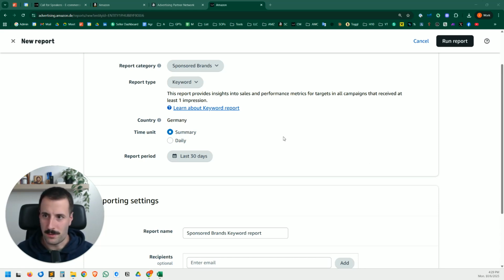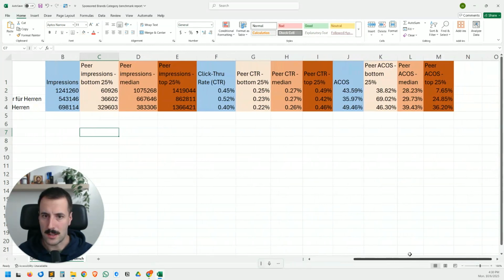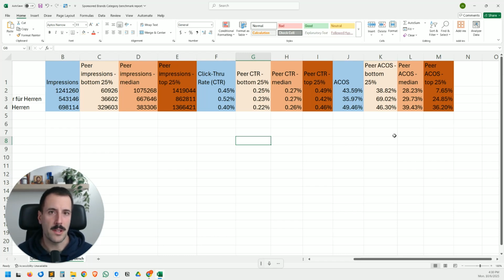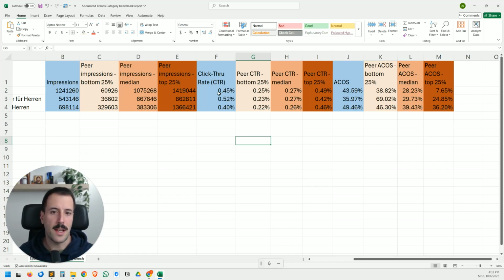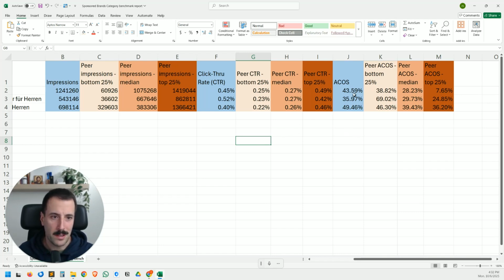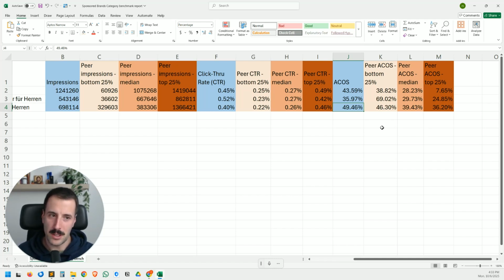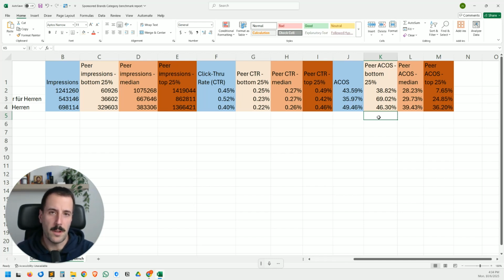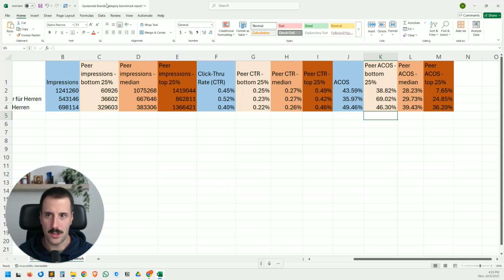Amazon Advertising Benchmark Report - How to Outperform Competitors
Learn how to use Amazon's Sponsored Brands Category Benchmark Report to compare your Amazon advertising performance against direct competitors. This detailed walkthrough shows you exactly how to access and interpret key metrics like impressions, click-through rates, and ACOS for your Amazon ppc campaigns.

The Sponsored Brands Category Benchmark Report is a powerful tool within Amazon ads that reveals how your sponsored brands campaigns stack up against similar sellers in your category. Amazon defines peers as competitors closest to you in terms of pricing and sales volume, giving you accurate performance comparisons for your Amazon ppc advertising efforts.

This video covers the complete process of generating and analyzing these reports. You'll discover where to find the report within your Amazon advertising dashboard, how to properly configure your date ranges and country settings, and most importantly, how to interpret the data to improve your Amazon sponsored ads strategy.

The report breaks down performance by top categories and subcategories, showing you bottom 25%, median, and top 25% benchmarks for impressions, click-through rates, and ACOS. Understanding these metrics helps you identify opportunities in your Amazon marketing campaigns and optimize your sponsored products and sponsored brands performance.

One crucial insight covered is why ACOS shouldn't be viewed in isolation for sponsored brands campaigns. The video explains how Amazon advertising works holistically, with sponsored brands, sponsored products, and sponsored display ads working together to increase overall conversion rates. Data from Amazon Marketing Cloud often shows that customers who see multiple ad types have significantly higher purchase rates than those seeing only one ad type.

Whether you're managing Amazon ppc campaigns for the first time or looking to optimize existing Amazon ads performance, this Category Benchmark Report provides competitive intelligence that can transform your Amazon advertising strategy. Regular monitoring of these benchmarks helps you stay competitive in your category and make data-driven decisions for your Amazon marketing efforts.

Contents:
00:32 - How to Access Sponsored Brands Category Benchmark Report
01:09 - Understanding Category Breakdown and Competitor Metrics
01:36 - Amazon's Definition of Category Peers and Competitors
02:16 - Interpreting Impressions Performance vs Competition
02:43 - Analyzing Click-Through Rate Benchmarks
03:21 - Understanding ACOS Comparison Data
04:38 - Why ACOS Doesn't Matter in Isolation for Sponsored Brands
05:51 - Holistic Amazon Advertising Approach and Purchase Rate Impact